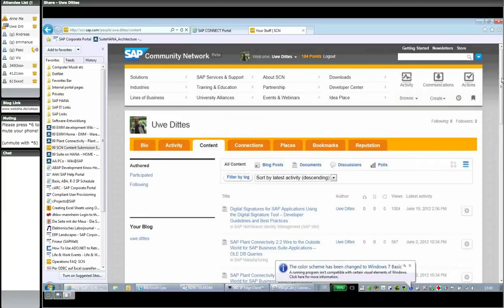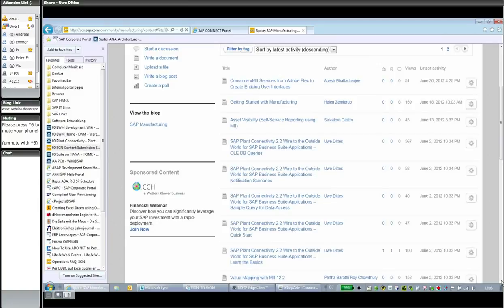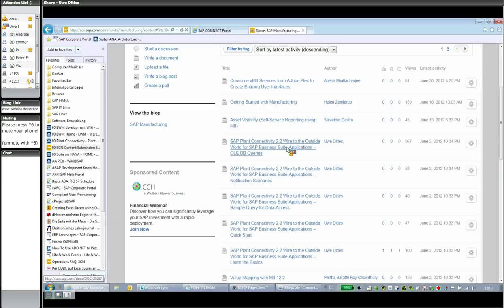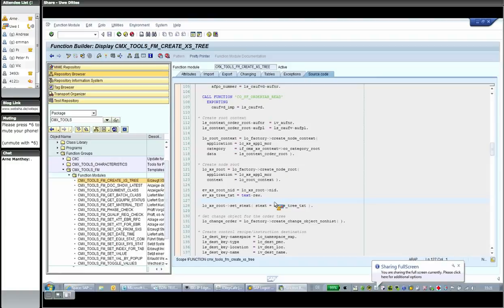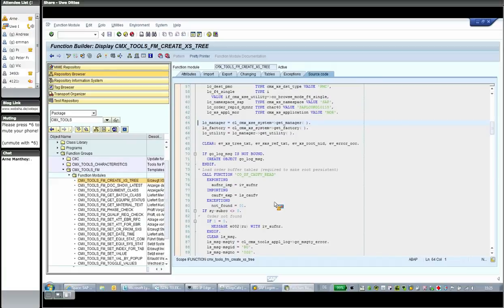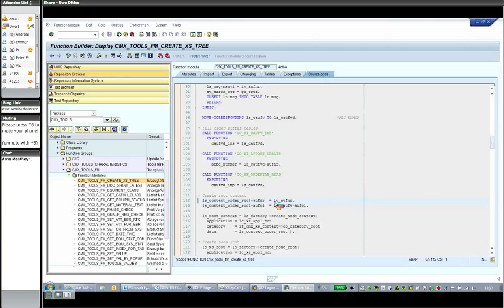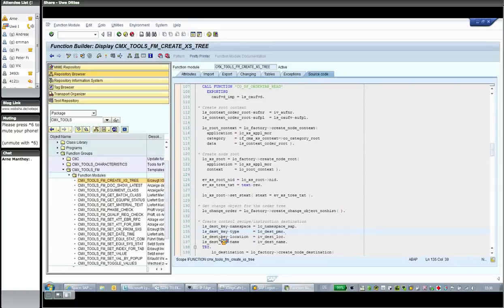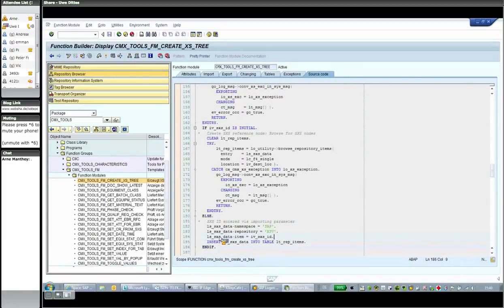XStepCafe 038 (4.7.2012) - SCN Content and a very detailed insight into XStep coding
Presentation off some content in SCN (SAP Community Network, formerly SDN) and a very detailed insight into XStep coding